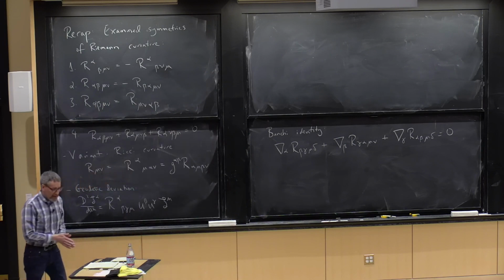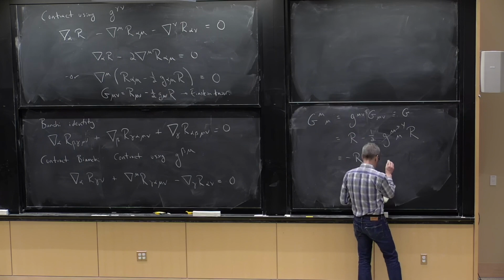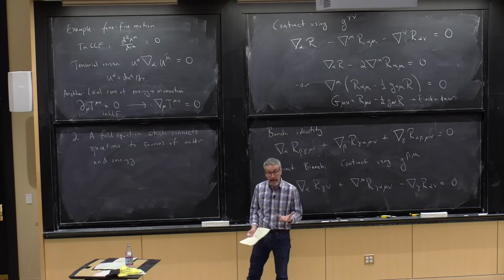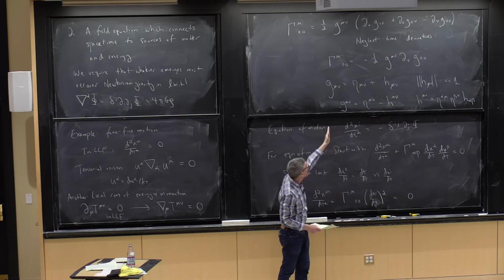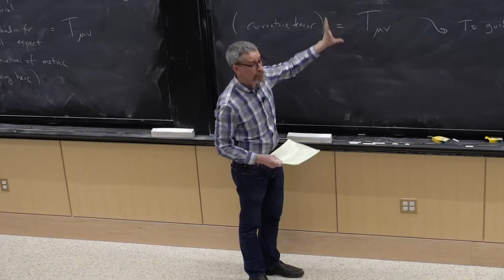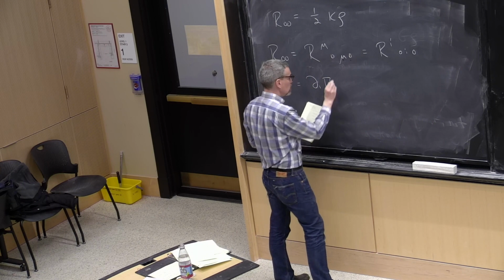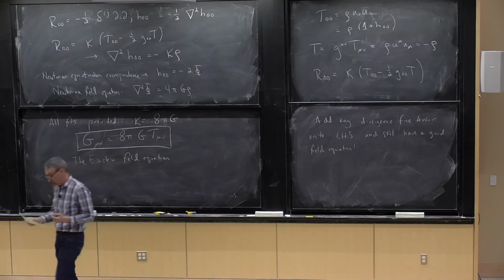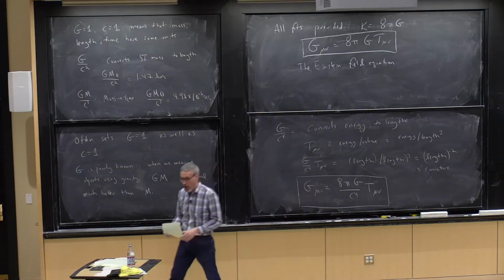12. The Einstein field equation.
The Einstein curvature tensor, a variation on the Ricci curvature, defined so that it has vanishing covariant divergence.  Using this tensor, we at last build a field theory for spacetime, motivating the Einstein field equation by arguing how to generalize a gravitational field equation to relativity.